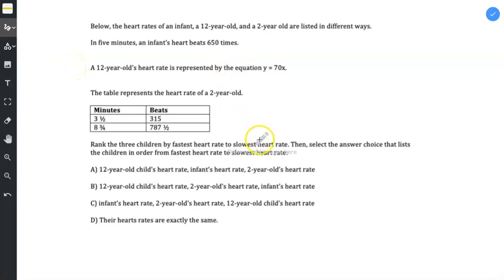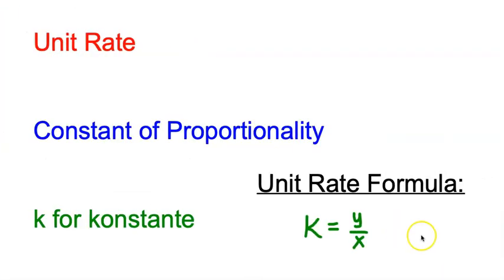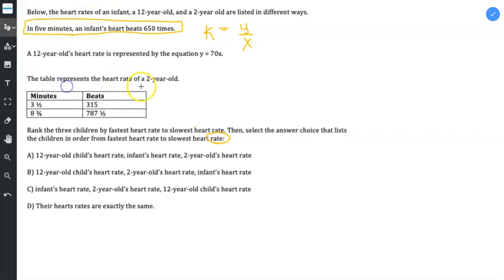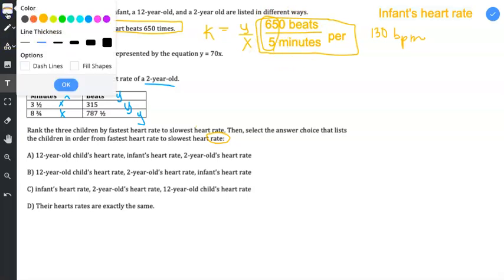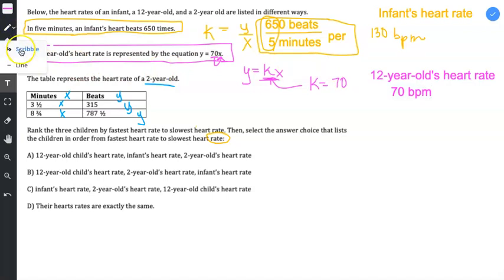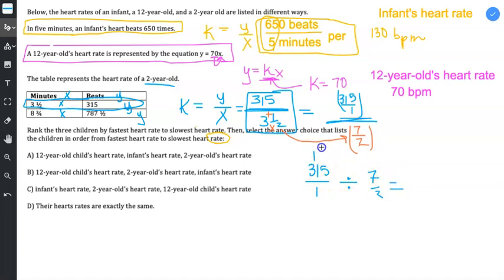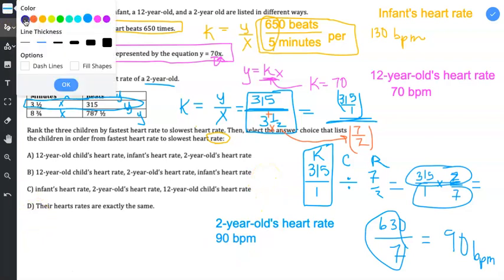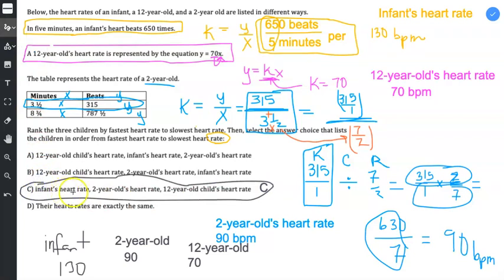Comparing Unit Rates_heart rate ranking